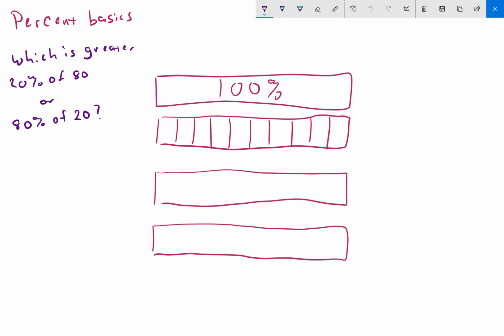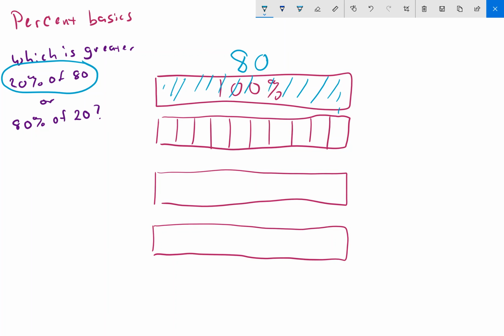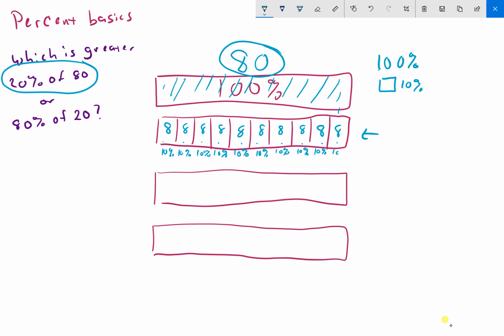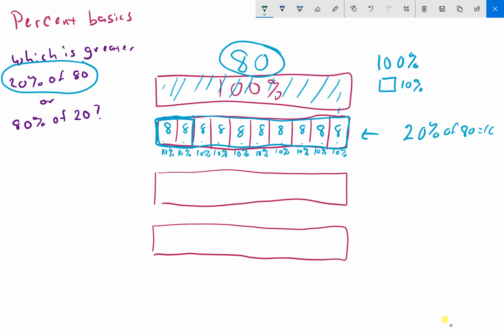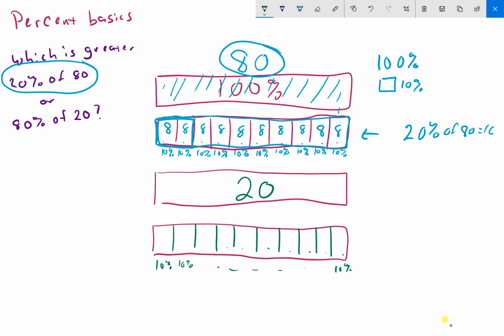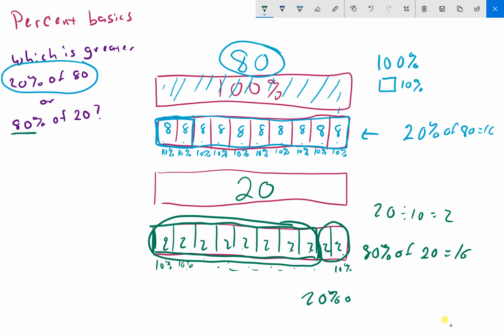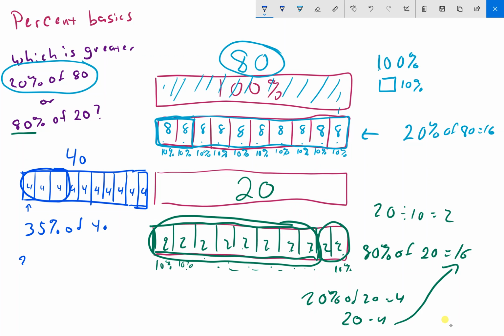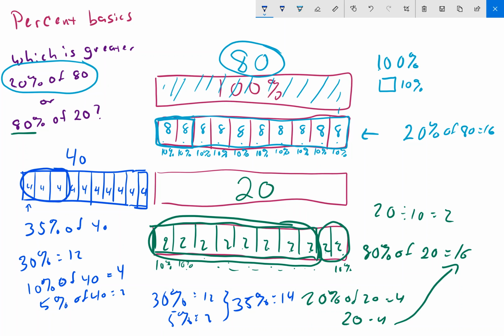Intro to percents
This is a very basic introduction to percents